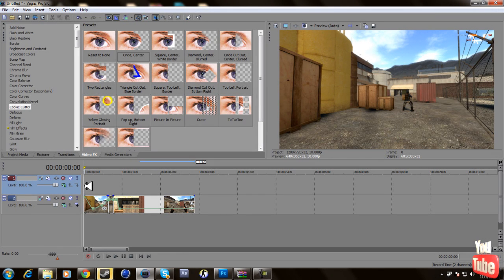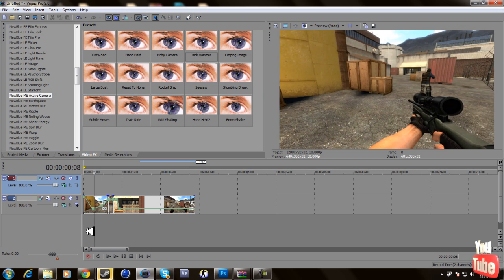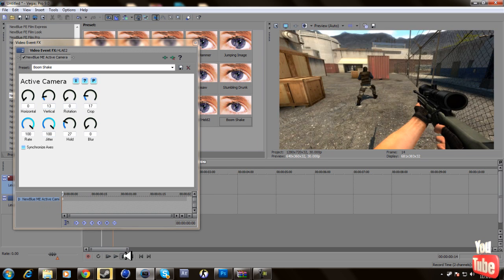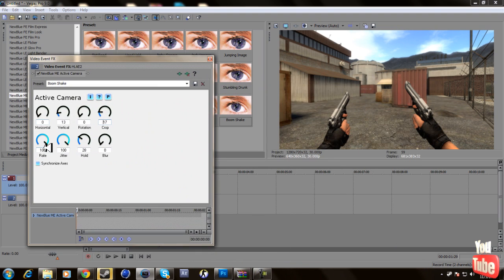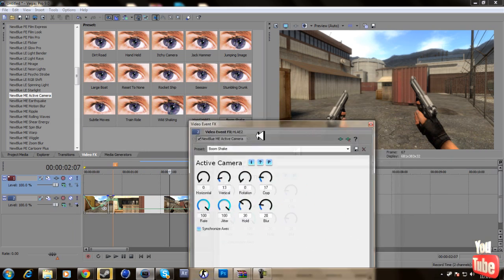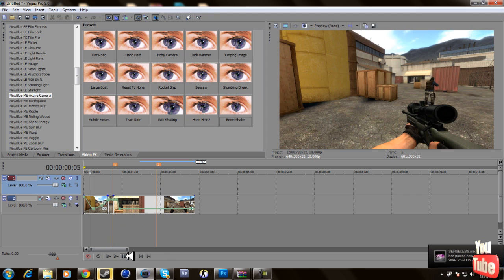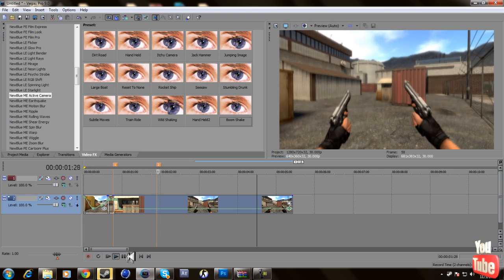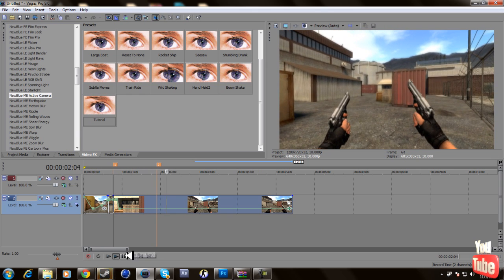Sony Vegas Tutorial - CSS Custom Shake Effect - By TrixXs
This is the tutorial everybody has been requesting... On how to do the boom shake effect for when someone shoot the screen goes up and down in a shaky effect...

For Questions on New Effects you want me to Make a Tutorial on, Like me on Facebook and Post on the wall on your ideas and things you want me to make a tutorial on.

This is TrixXs and im out BISH. PCE